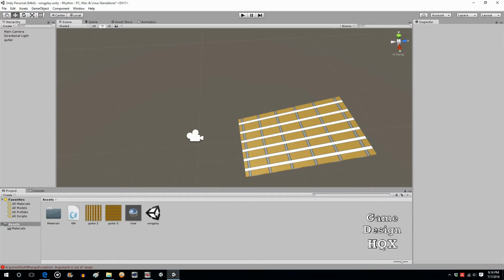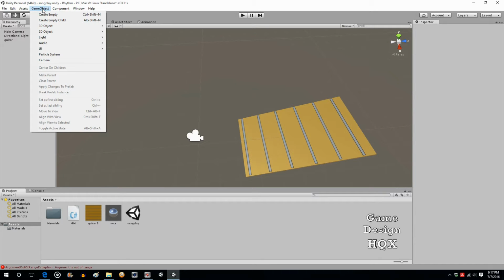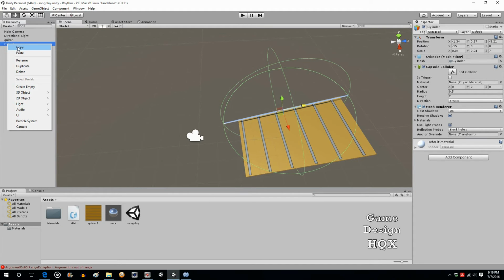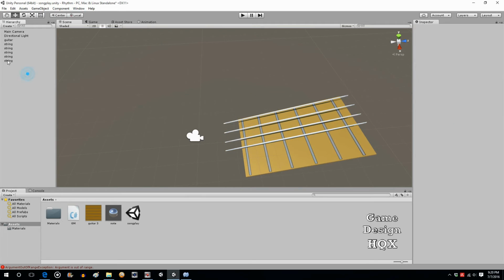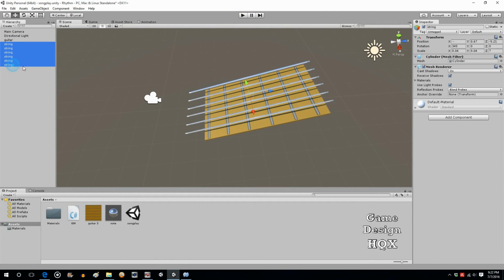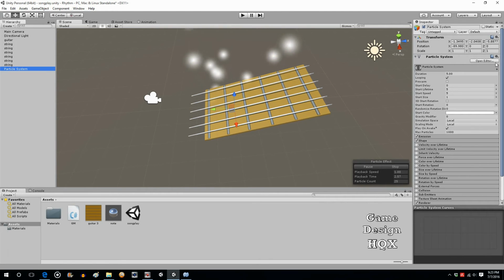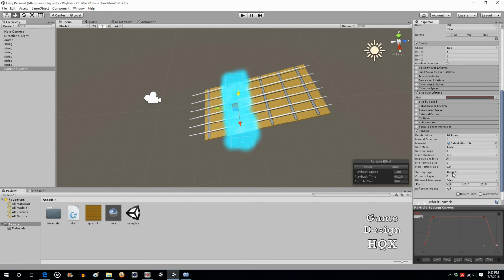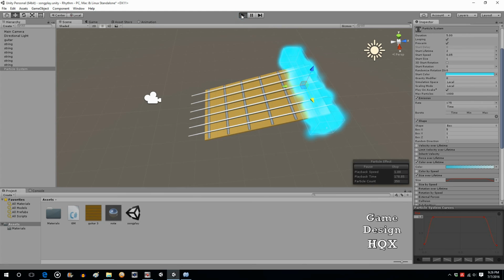Unity 5 - How to Make a Guitar Rhythm Game - Part 2